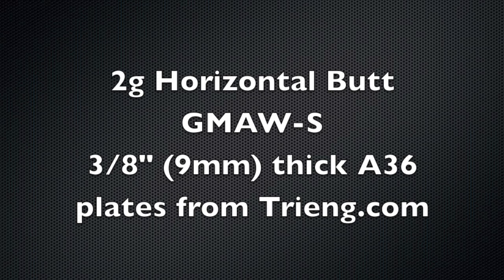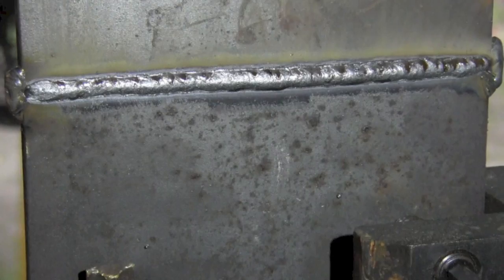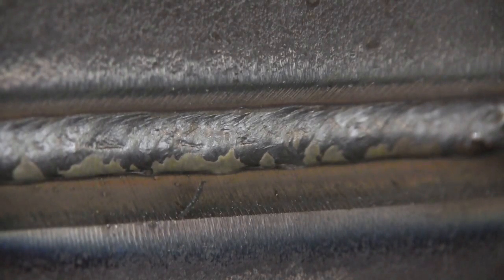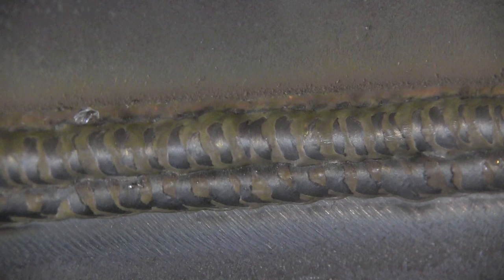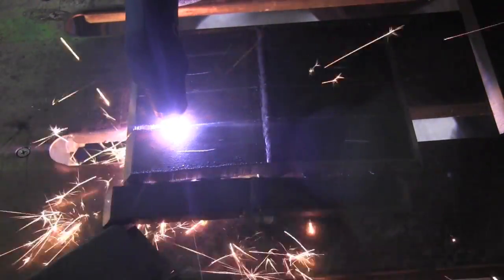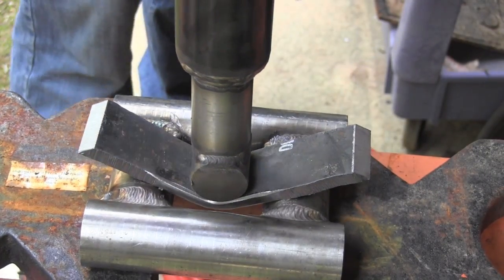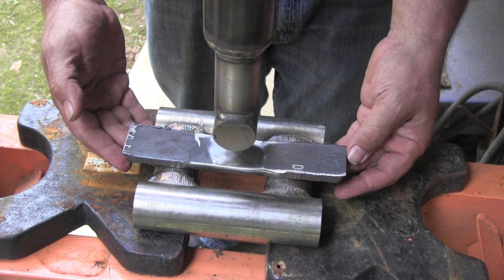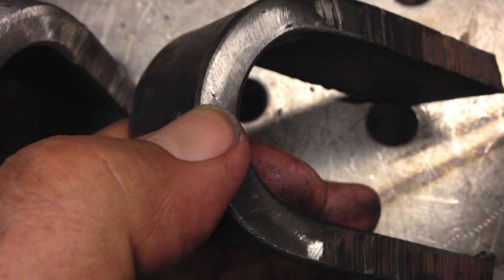Mig Welding with Co2 & a Lincoln Power Mig 210mp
or visit the store to check out this weeks featured product Just to show the differences between 75/25 argon/co2 and straight co2, I welded 2 test plates at a low setting.  A setting that would be recommended for about 14 ga steel ...18 volts and 230 ipm using 75/25 and 19 volts with 230ipm using straight co2.
Then Bend tested both plates using a simple bend test fixture made mostly from 1-1/2" round stock and adapted for a Harbor Freight 20 ton press.